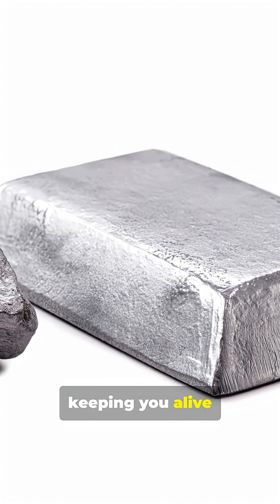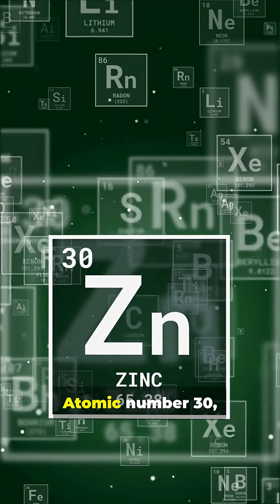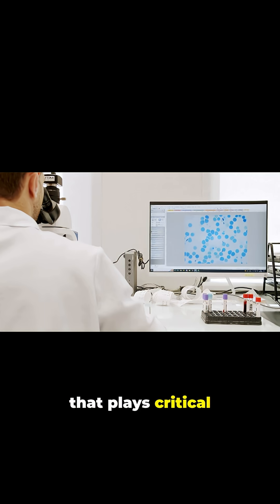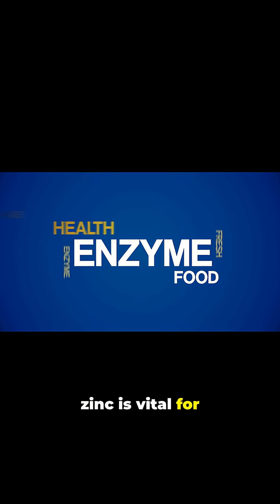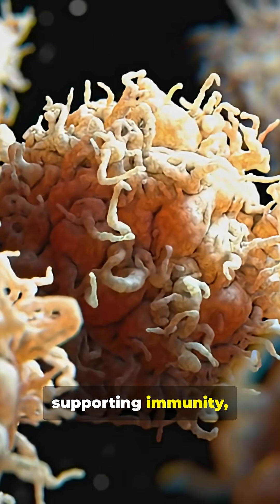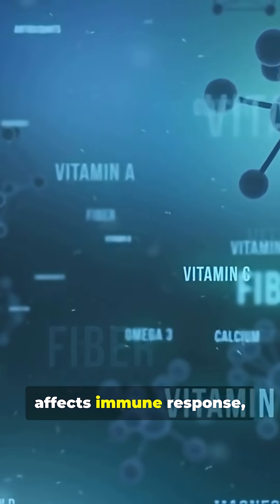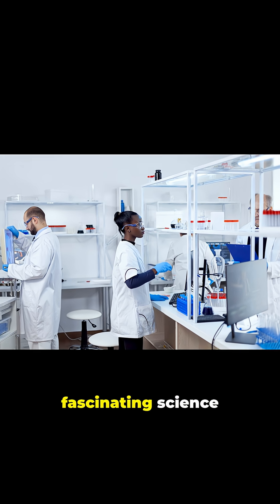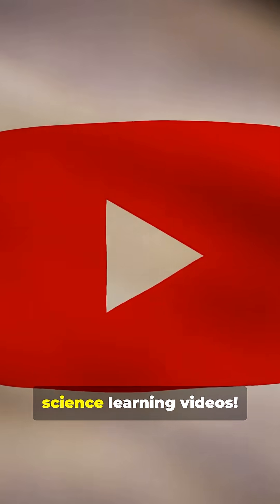Zinc The Essential Metal For Life & Industry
Zinc (atomic number 30, symbol Zn) is a bluish-white metal that plays critical roles in both biology and technology. In nature, zinc is vital for hundreds of enzymes and gene expression, supporting immunity, growth, and repair. So a deficiency affects immune response, skin health, and growth in many organisms. In industrially, zinc is used for galvanizing steel to prevent rust, in die casting for automotive parts, in batteries, and in alloys like brass. Galvanized zinc layers can last decades, providing protective oxidation sacrificial to iron underneath. Though reactive when molten, zinc is fairly stable at ambient conditions. Its ability to donate electrons (oxidation) and form compounds with diverse oxidation states makes it a versatile element in chemistry and biology.

References
[1] Los Alamos National Laboratory (n.d.) Zinc, LANL, Periodic.LANL.gov/30.shtml

Appendix A — Important Details
Atomic Number: 30
Symbol: Zn
Melting Point: ~419.5 °C
Boiling Point: ~907 °C
Electron Configuration: [Ar] 4s² 3d¹⁰
Oxidation State: Commonly +2 in compounds
Biological Role: Cofactor in greater than 300 enzymes, DNA repair, immune function
Industrial Uses: Galvanizing steel, die casting, brass production, batteries

Appendix B — Conversions
Melting point converted to Fahrenheit: 419.5 °C ≈ 787 °F
Boiling point: 907 °C ≈ 1,665 °F

Appendix C — Notations:
Zn²⁺ = Zinc ion (most biologically and chemically active form)
Galvanization = Coating iron and steel with zinc to prevent rust